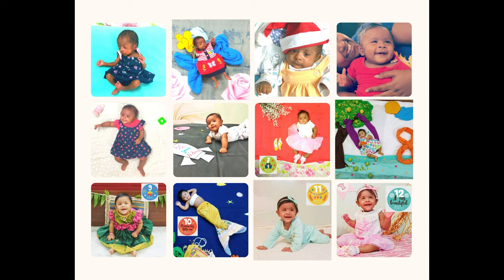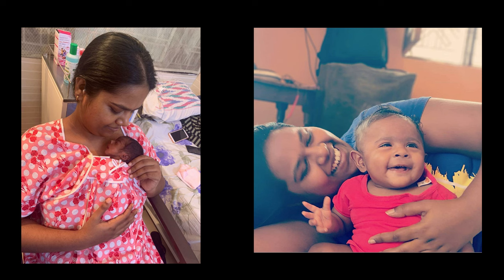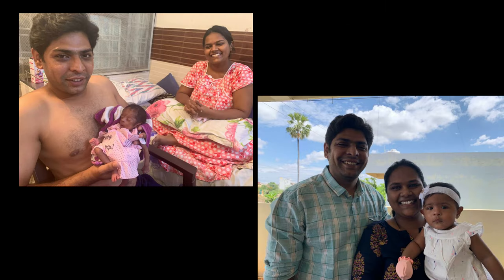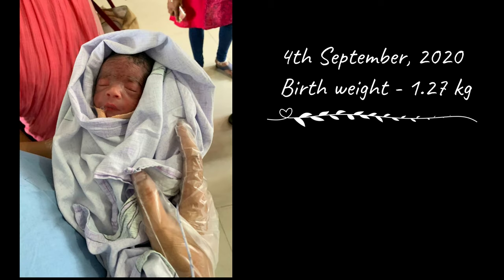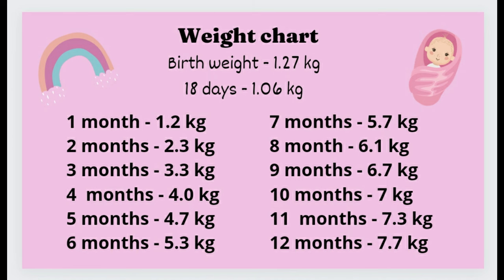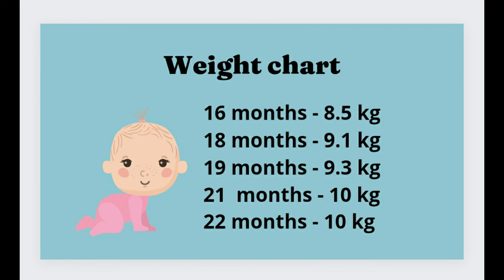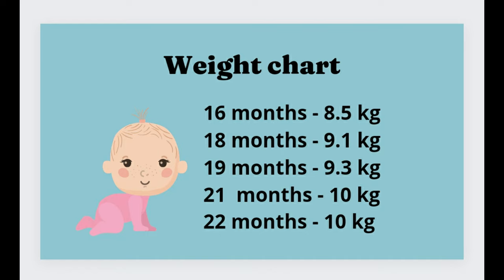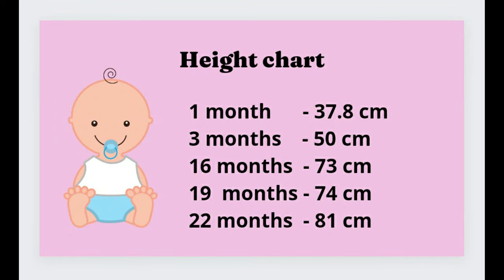WEIGHT, HEIGHT, HEAD CIRCUMFERENCE OF PREMATURE BABY born @ 30 weeks with 1.27 kg weight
Hi, I am Teena. I am a health psychologist and a mother of a premature baby. In this channel, I create content related to preterm babies/premature babies, IUGR babies, growth and development of preterm babies, milestones of preterm babies, food for weight gain, weight gain tips for preterm babies, how to take care of premature babies at home, food recipes, tips and tricks for weight gain in babies, how to make babies chubby and many more. So do join us in this family.